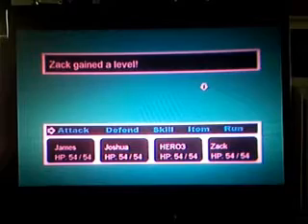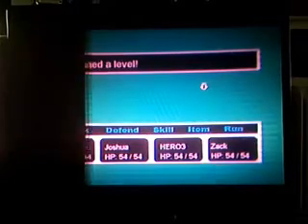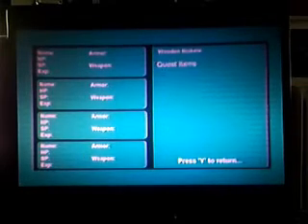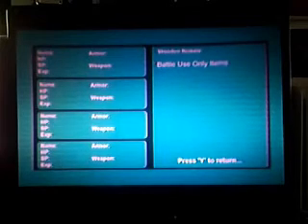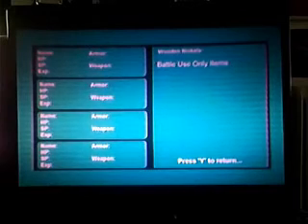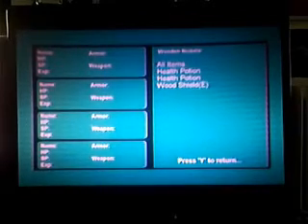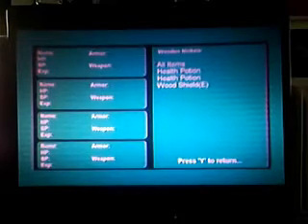XNA RPG Update 6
Hello again,
Since last time, I did a lot of stuff. Wow, that says a lot, right? Sorry to be generic, but to talk about each of the topics one by one would take too long. Basically, what I did was classify each type of special event as an "Event", and created "Triggers" which activate a series of events. Triggers are activated in a couple ways, and can do lists of any of the following events: Pausing, Battle, Fade In, Fade Out, Conversation, or Conditional Branch. Conditionals depend on the state of a certain "Switch" object that it references. This makes it very easy for us to save and load, just saving the status of each of the important switches and loading the rest from there.

Anyway, there's been updates in a lot of areas besides events, including inventory, items, battles, menus, playing music, and storage management. I've recently gotten everything up to specification in the "XNA Evil checklist" so I have a good feeling about submitting a game which uses this engine for peer review. What I have left to do (by have, I mean just the functionality I want for the first build of my engine is as follows:
1) Hero Skills, 2) Better GUI for items and main menu, (some fixes too) 3) Adding animation and movement for NPC's, and 4) Adding a "Game Over" screen. So much to say, so much to do. I'm excited to say the least!

Oh, and what is that about a pie eating contest? Perhaps we'll find out...
-Bobby.